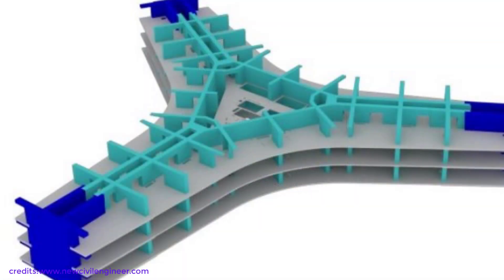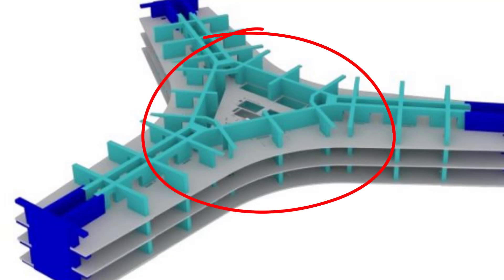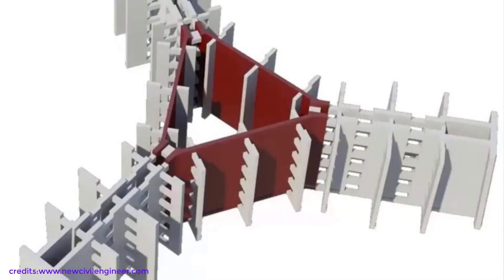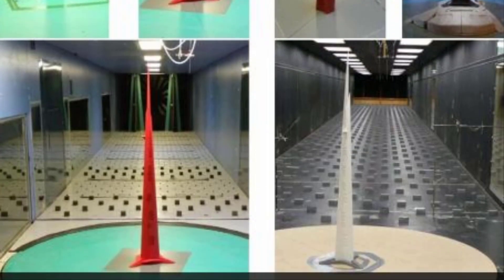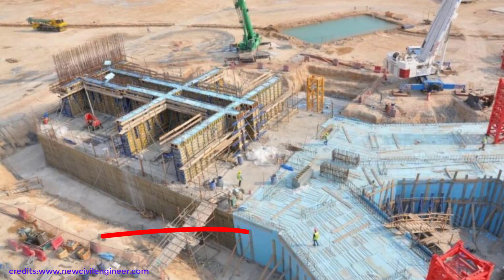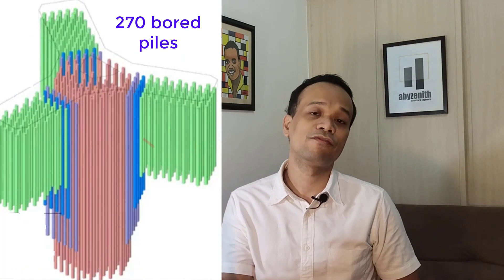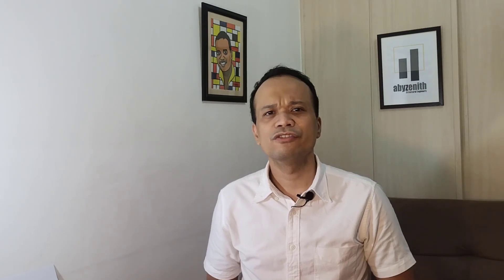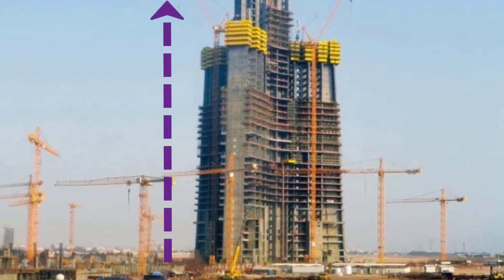JEDDAH TOWER | KINGDOM TOWER | One Kilometer Tall and TALLEST Building in the World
The one-kilometer-high Jeddah Tower, what are the structural design challenges? Is differential shortening of concrete a big factor in the design? Let’s find out how they did it?
However, in January of 2018, the construction was on hold, nearly about 1/3 on the way to completion of the tower, due to some issues with the principal sponsor, following the Saudi Arabian purge.

a video by earl bonita